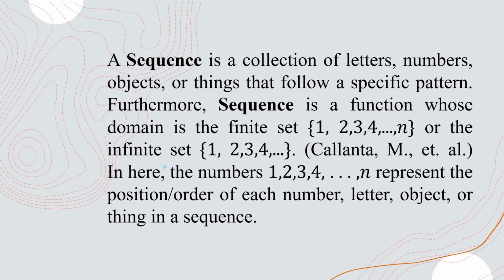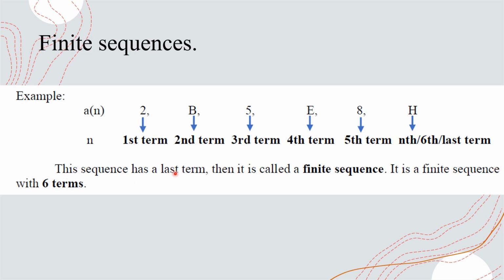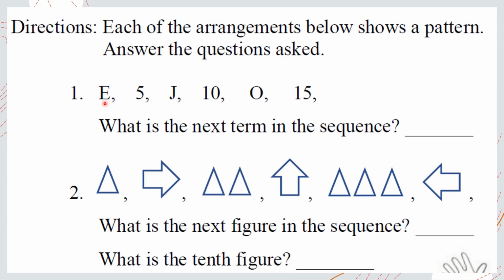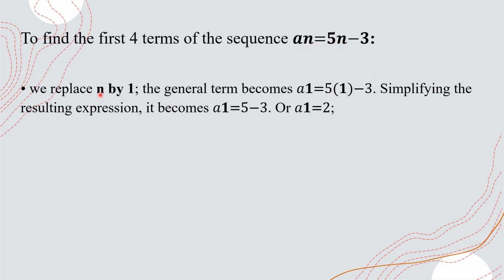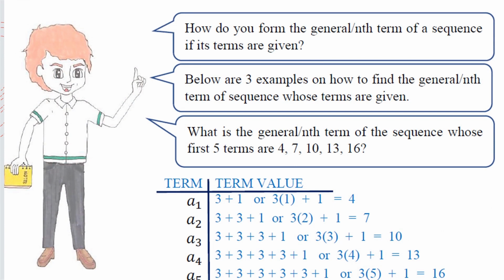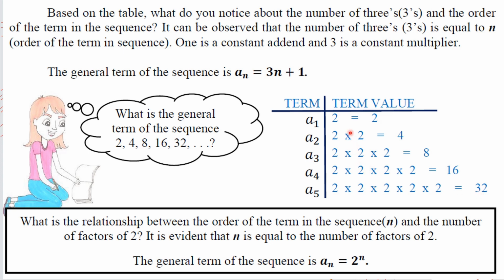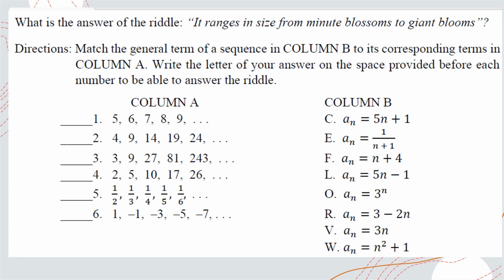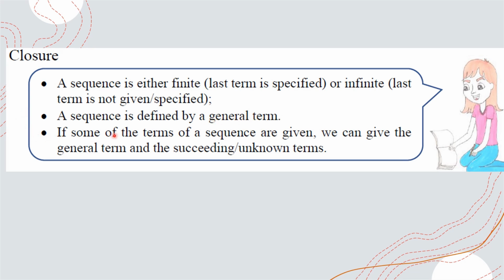SEQUENCE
GRADE 10 MATHEMATICS SEQUENCE